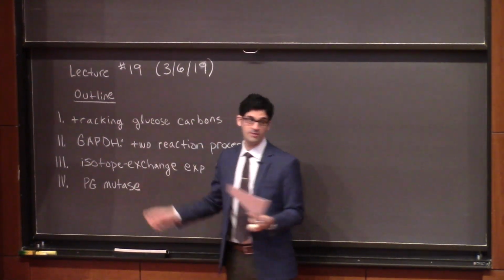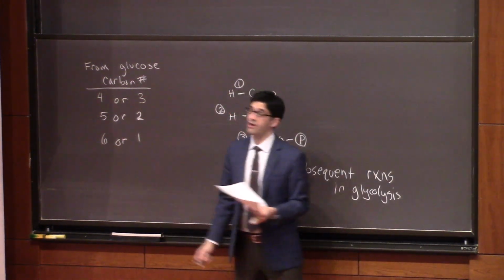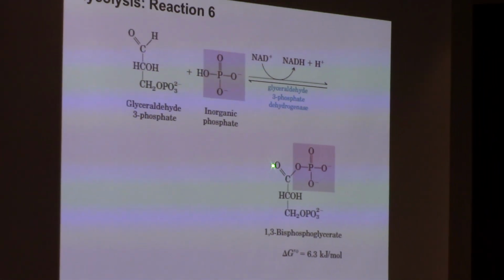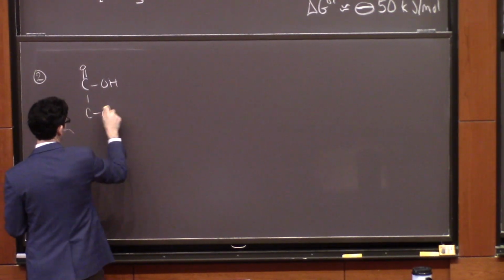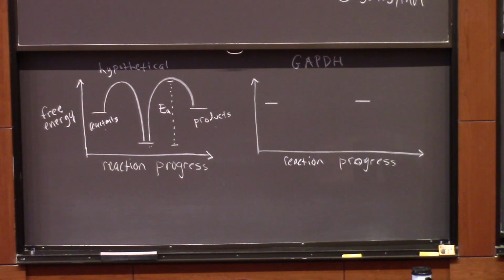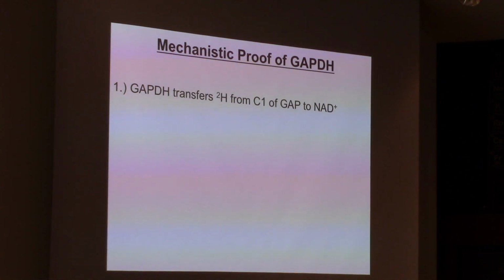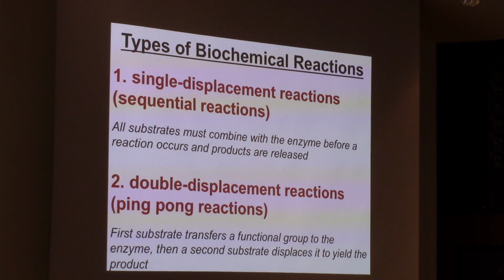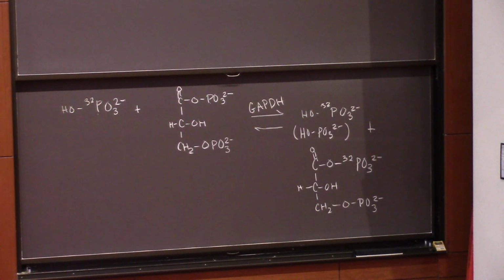Lecture 19 (03/06/19)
Biochemistry 482 Lecture 19